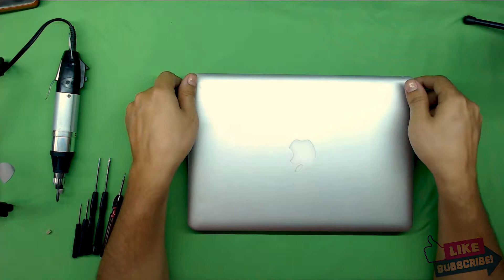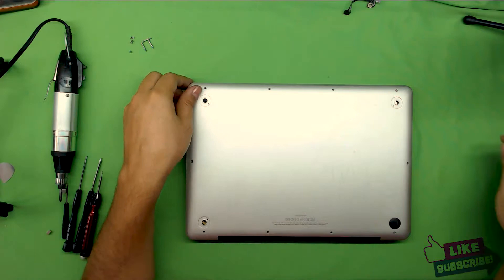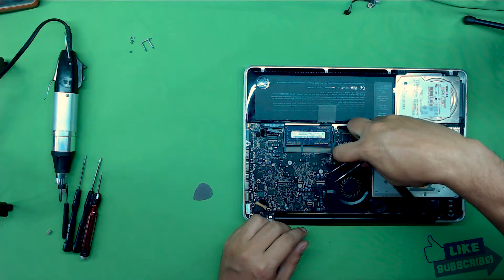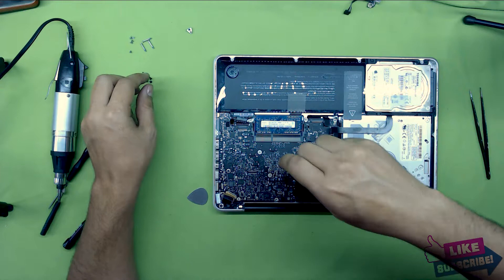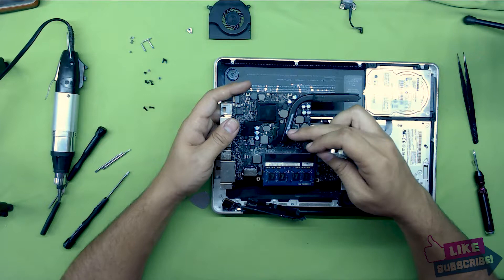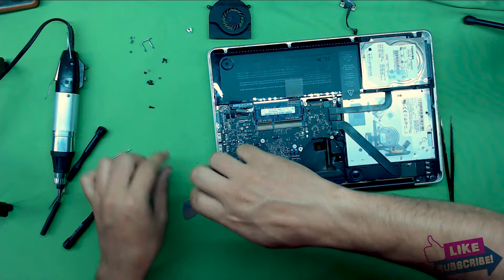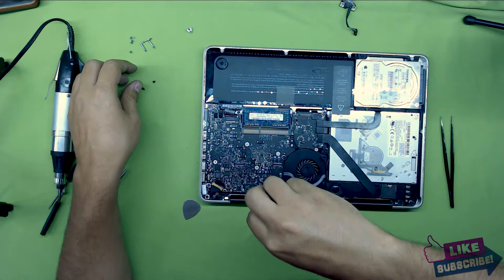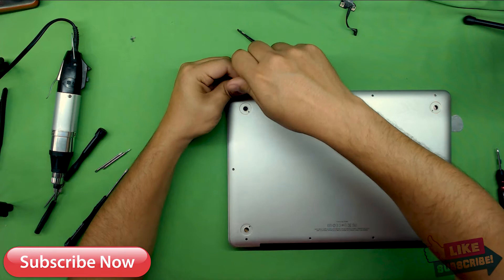MacBook pro A1278 Tear down, No power fix, Service your laptop Disassemble and Reassemble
In this video i will show you step by step on how to Disassemble and Reassemble your Macbook Pro A1278 Laptop.
Replace power jack, also clean up and replace parts.